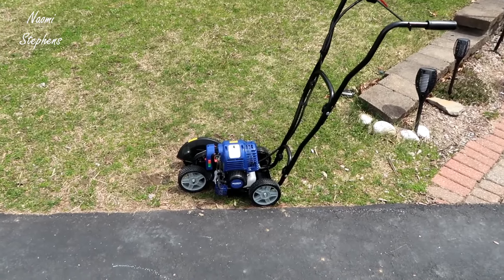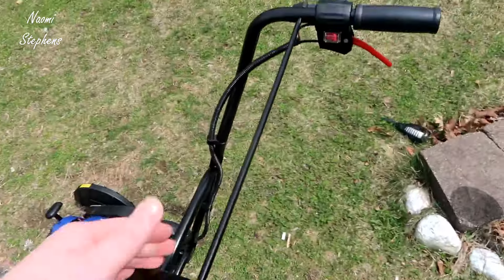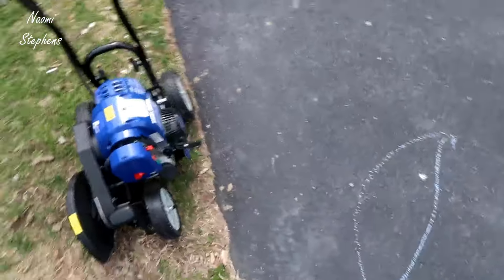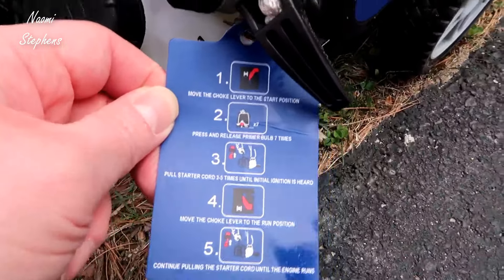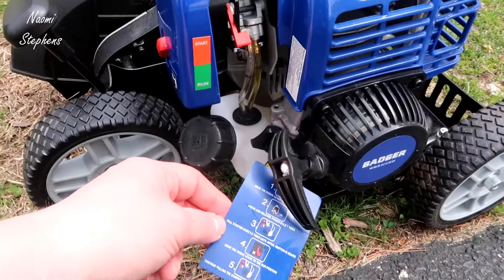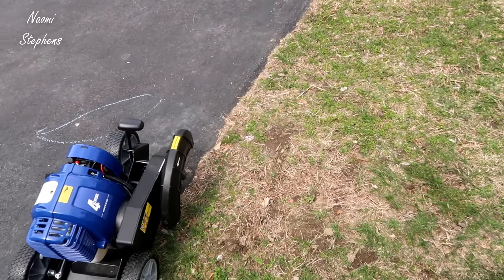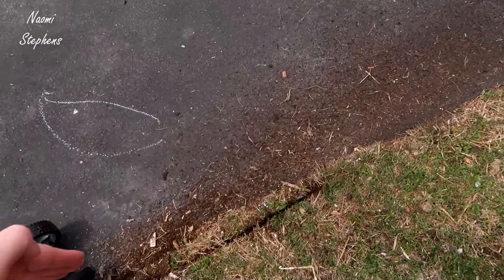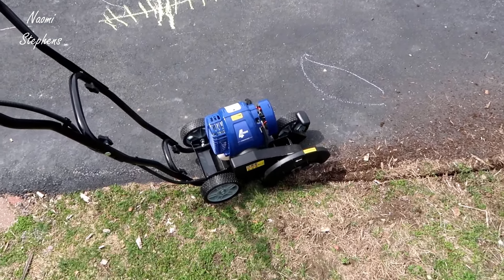Wild Badger Sidewalk Edger Lawn Tool Review - Watch Before You Buy!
WB31CCED Sidewalk Edger Lawn Tool Gas 31cc.
 One of the standout features of this edger is its ease of use. The ergonomic design and well-balanced construction make it comfortable to hold and maneuver, even during extended use. Plus, the intuitive controls are conveniently located for quick and hassle-free operation.
Current Price & More Info (Amazon): I will leave the product link below in the comments so you can find the best price.
B0CFPTJ172